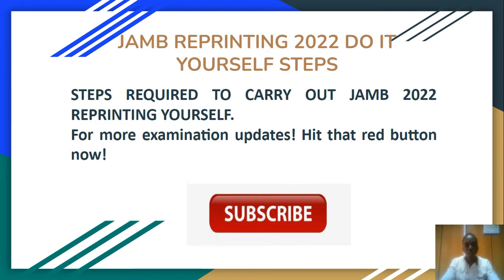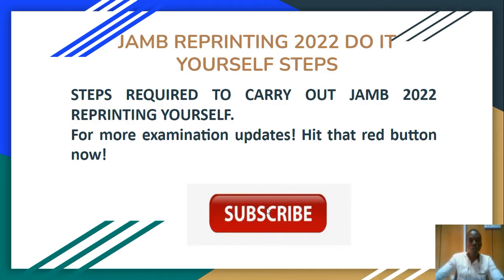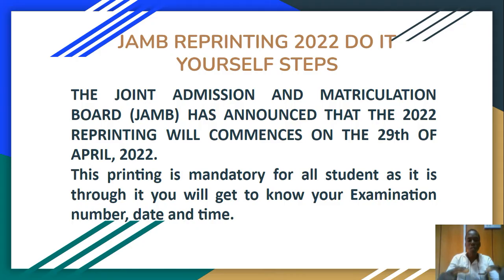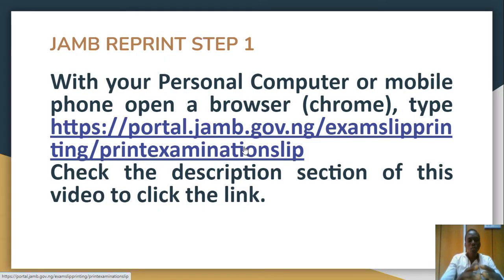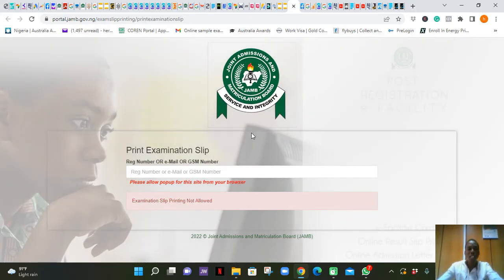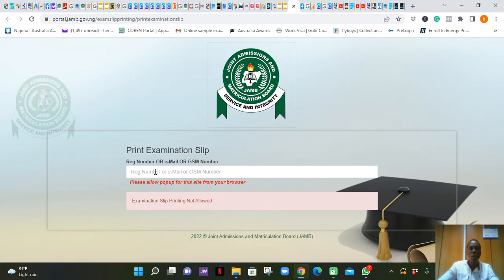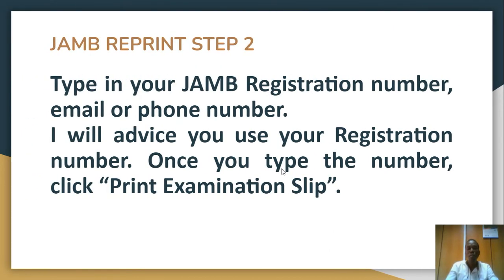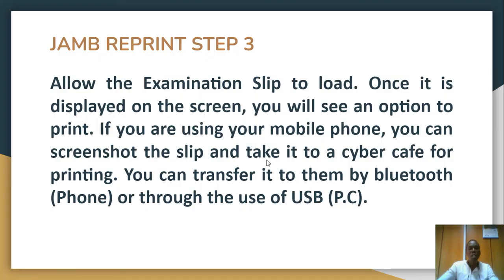JAMB REPRINT SLIP 2025 | LEARN TO DO IT YOURSELF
JAMB Reprint Slip 2025 | Learn to do it yourself.  @freemathsvideos
This video will explain to you how to do the JAMB reprinting 2022. Summary Questions on the Life Changer Novel

Click this link to go straight to the JAMB Examination Slip printing

The JAMB Board has announced that the JAMB 2022 Slip reprinting will commence on the 29th of April, 2022.  With this video, we will teach you how to do it yourself.

Prefer Reading? Click the post below to read the solved solution to JAMB 2021 past questions numbers 1 to 10

CLICK THIS LINK TO REGISTER INTO OUR ACADEMIC COMMUNITY FOR FREE

New Track Mathematics Video is a channel that grooms students sitting for both internal and external exams on what they need to do to pass their exams in one sitting. We give tips that are practical and that can be applied.